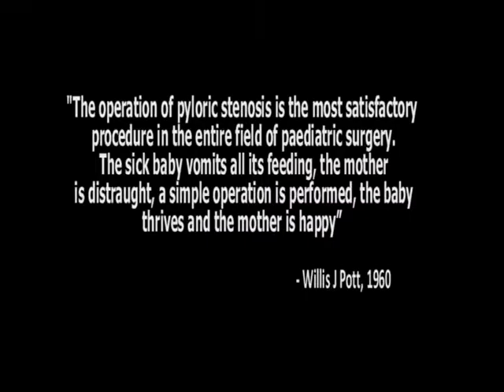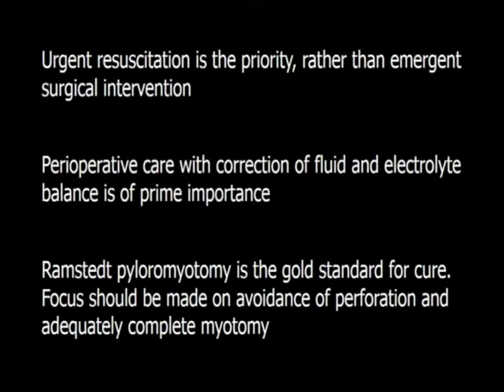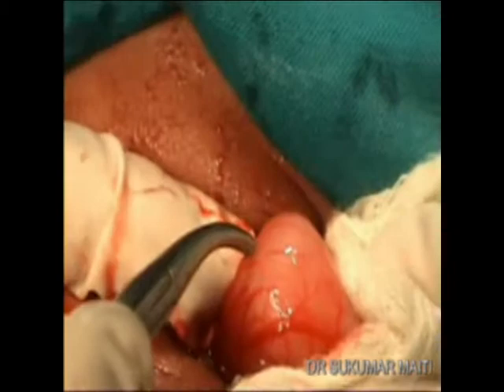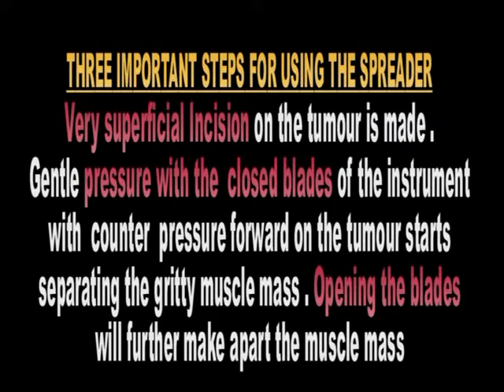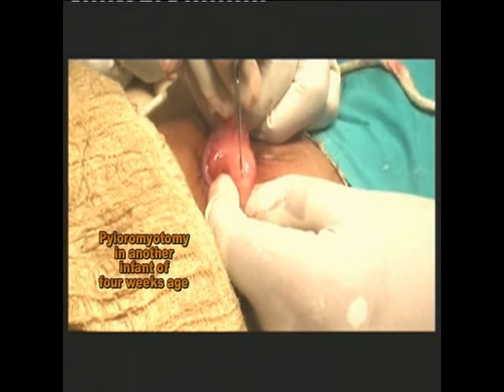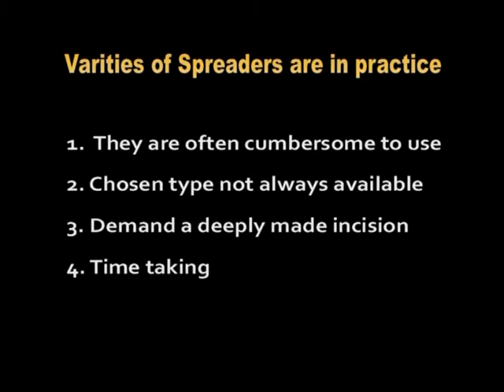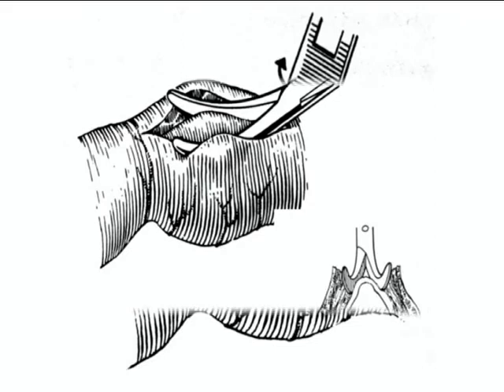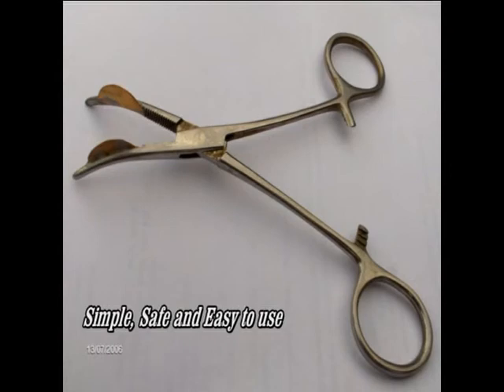RAMSTEDT PYLOROMYOTOMY - Muscle spreading with a different technique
Century old principle of extramucosal muscle splitting introduced by Ramstedt in 1912 is the gold standard. Till now the principle has not changed but there are varieties of changes in the muscle splitting technique. One new spreader is being used in this operation.